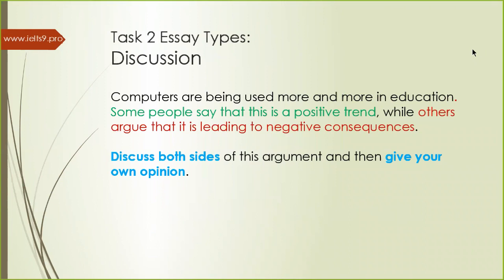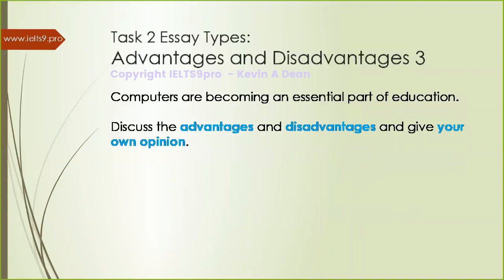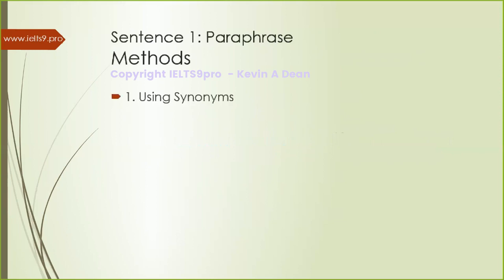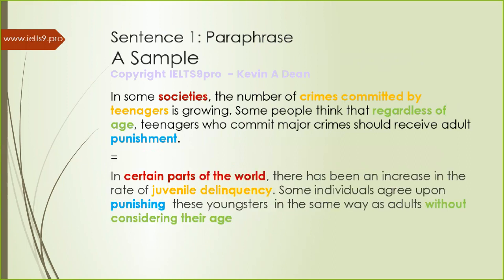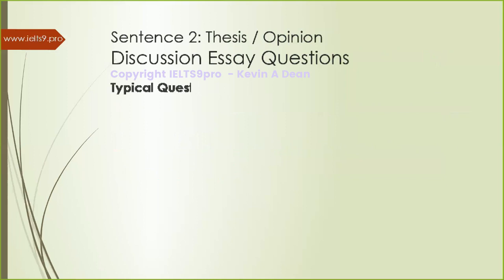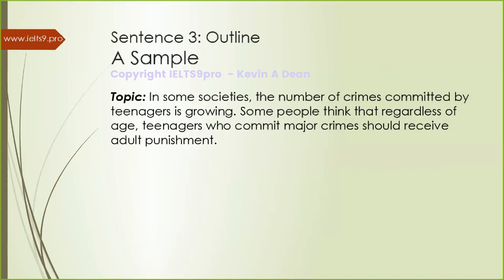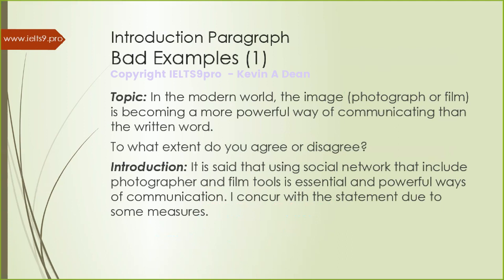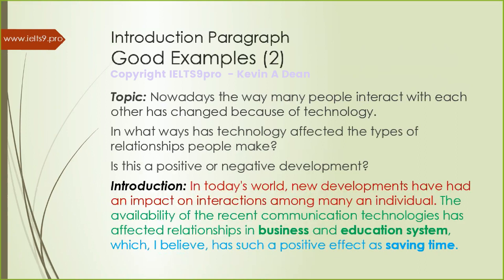How to write effective introductions...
This is a recording of my writing series of webinars for IELTS9PRO, part 1: dealing with how to write effective introductions. Part 2 will look at how to write body paragraphs, and part 3 will look at conclusions.